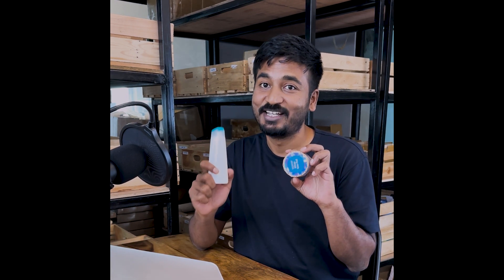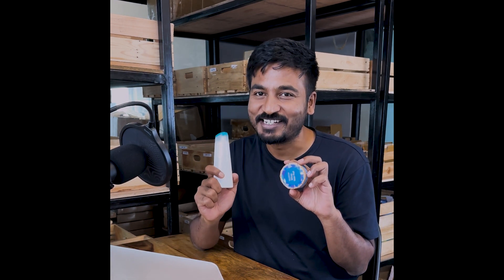ChatGPT's Ultimate Shampoo Showdown! | Premium Shampoo vs. Shampoo Bar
Ever wondered how a sustainable shampoo bar stacks up against a premium shampoo? We did too! In this video, we put both to the test with the help of ChatGPT. Dive into our experiment to see which product comes out on top.

Why switch to eco-friendly products?
Not only are they better for the environment, but they can also match or even outperform their commercial counterparts. Watch till the end to find out if our shampoo bar proves this point!

We're on a mission to disrupt personal care with planet-friendly products, join the revolution! Drop your suggestions in the comments on what we should compare next!